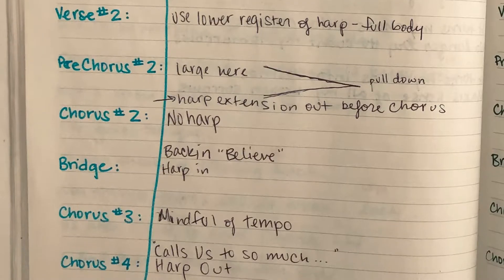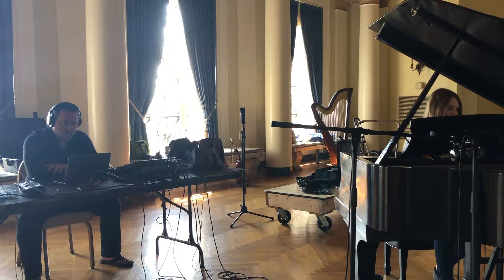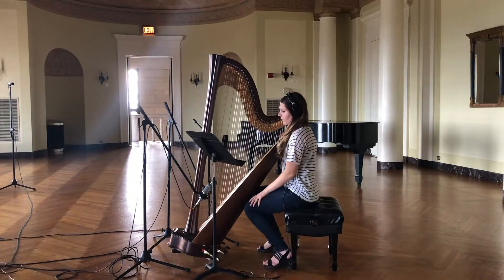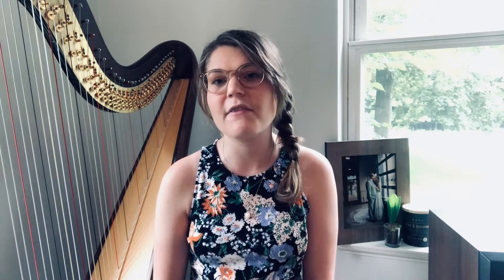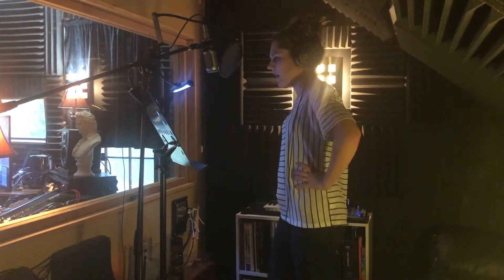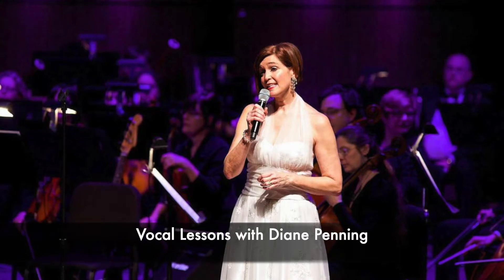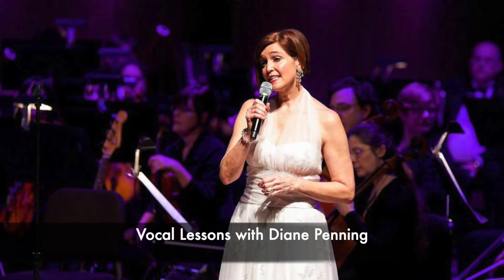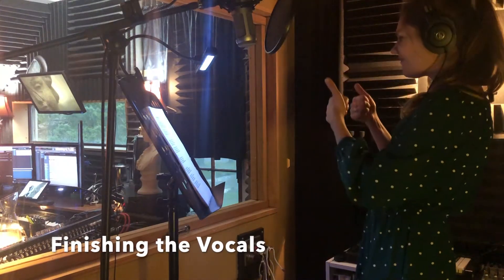What Actually Happens When You Record An Album? // Shannon VanZegeren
As it comes up on one year since recording NOWHERE TO GO, Shannon talks through what it actually happened when she went to record her debut album.

Shannon's debut EP NOWHERE TO GO is out now!
Streaming on Spotify, AppleMusic, AmazonMusic, Pandora, & Tidal